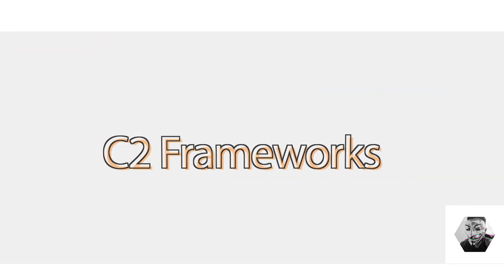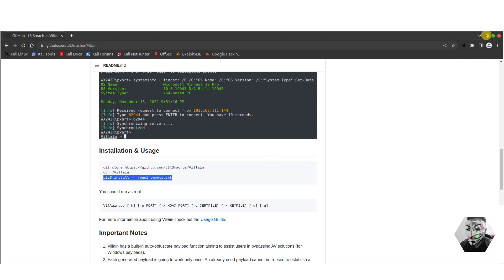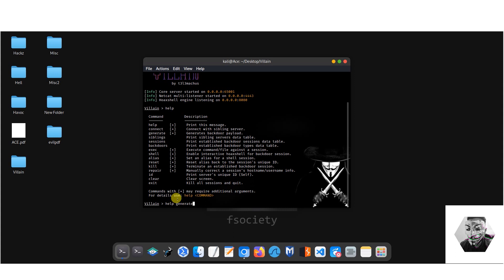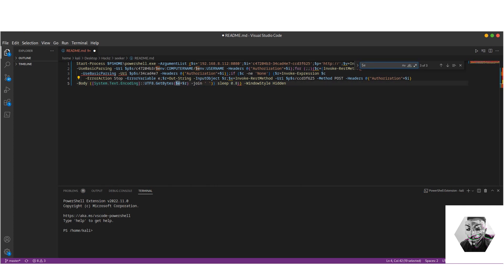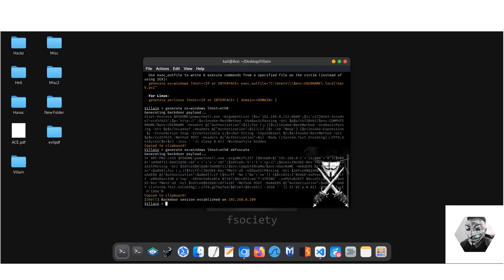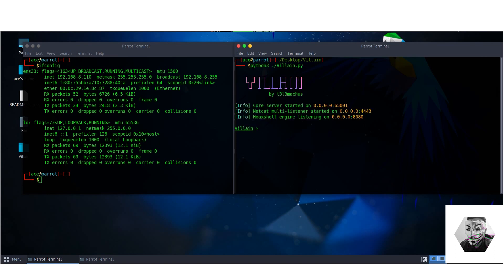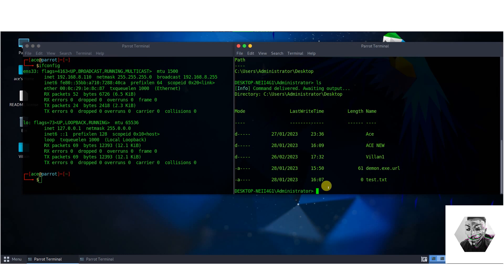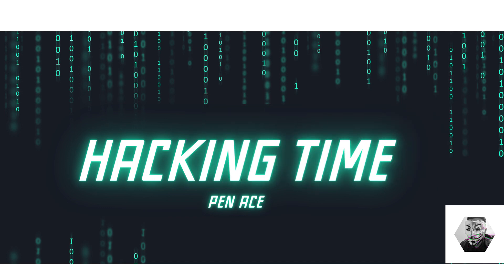Villain C2 Framework - Review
Welcome back!
Today, we will be exploring the C2 framework known as Villain. This framework builds upon the concept behind HoaxShell and takes it to the next level with an enhanced, steroid-powered version. With Villain, users can generate powerful and customizable payloads, specifically tailored to their needs. Its user-friendly design and intuitive interface make it easy to create backdoors and control multiple sessions with ease. Furthermore, Villain is compatible with both Windows and Linux machines, making it a cross-platform solution.
If you're looking to improve your backdoor generation and session handling capabilities, Villain is a powerful tool worth exploring.

✅ Invest in skills!
00:00 - Introduction
00:09 - C2 Frameworks
01:07 - Villain Overview
02:12 - Demo
11:19 - Game Over
17:21 - Conclusion